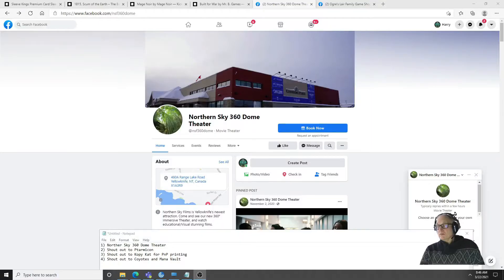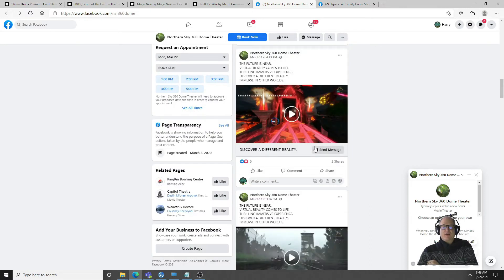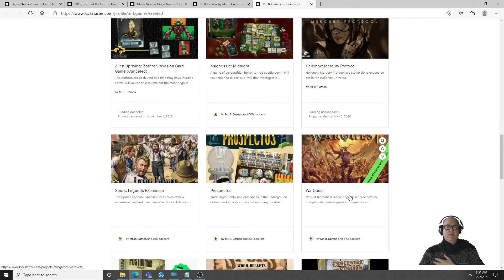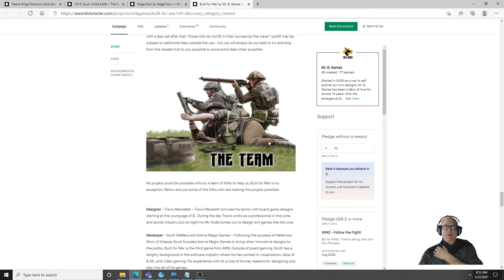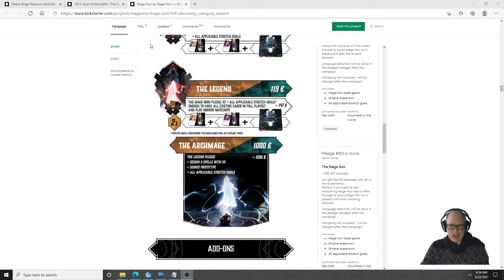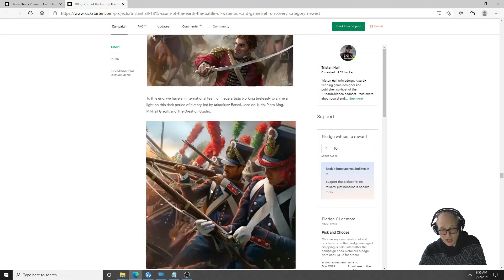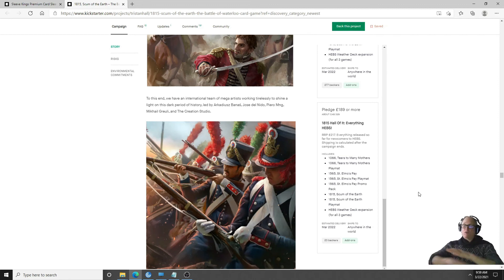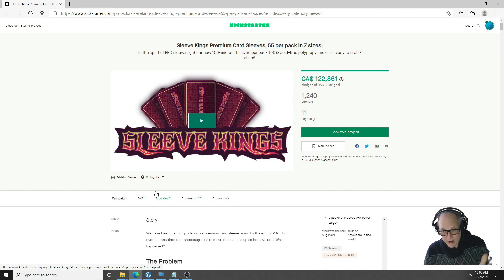North of 60 Gaming - Ramblings and Kickstarter's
Greetings,

A bit of a roundup and some KS projects I was looking at.

00:00 Credits
00:16 YK Gaming news
03:20 Northern Sky 360 Dome Theater\
06:02 Kickstarter stuff
06:24 Built for War
09:16 Mage Noir
11:42 1815 Scum of the Earth